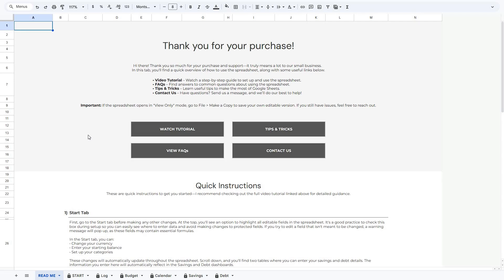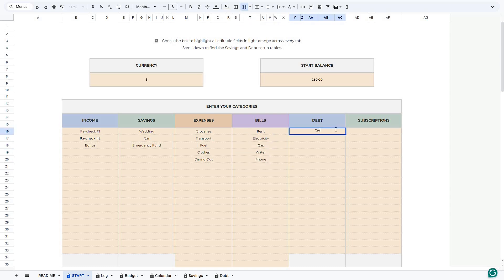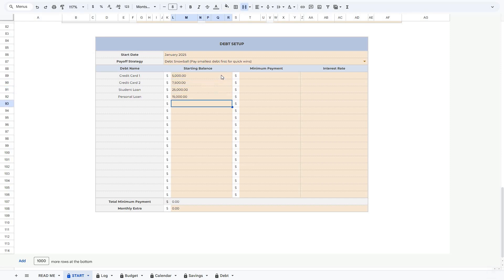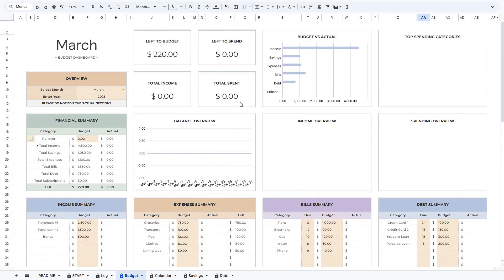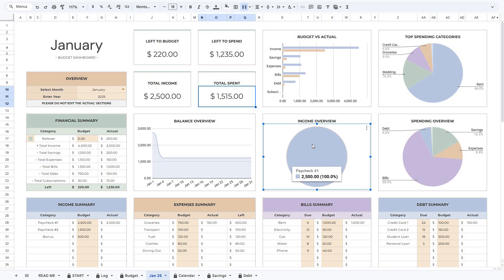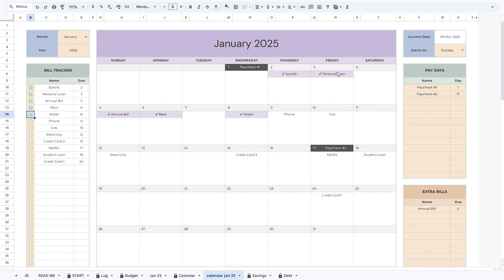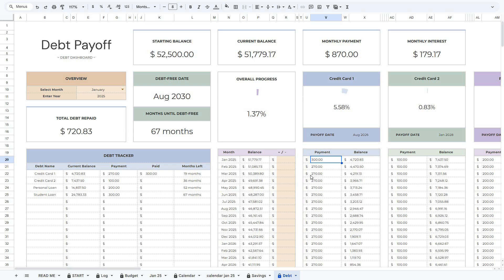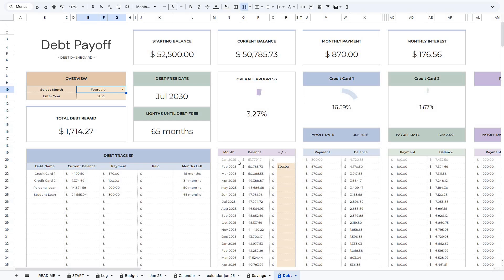Ultimate Monthly Budget Spreadsheet for Google Sheets - Plannify Sheets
Hi there!
In this video, I’ll walk you through how to set up and use your Budget Spreadsheet, step by step.

If you don’t have this spreadsheet yet and want to follow along, you can grab your copy here:

Chapters:
0:00 Read Me tab
0:41 Start tab
4:44 Budget tab
7:17 Log tab
8:55 Calendar tab
10:54 Savings tab
12:08 Debt tab